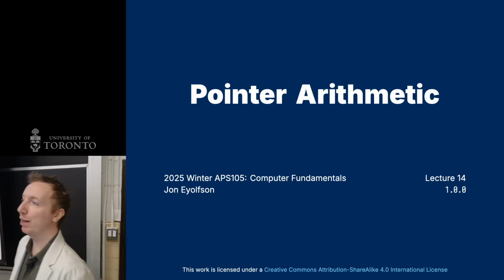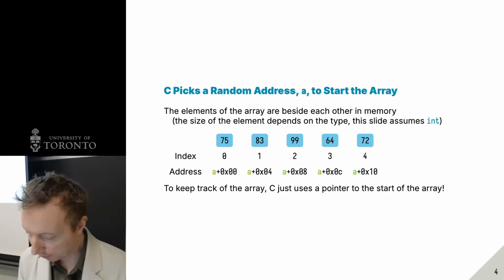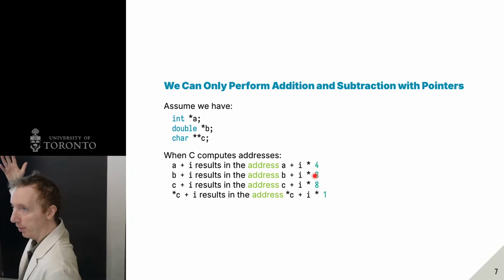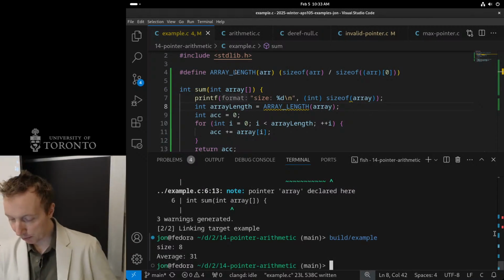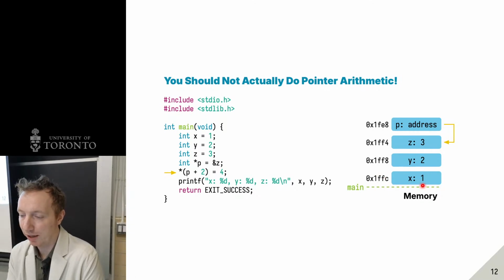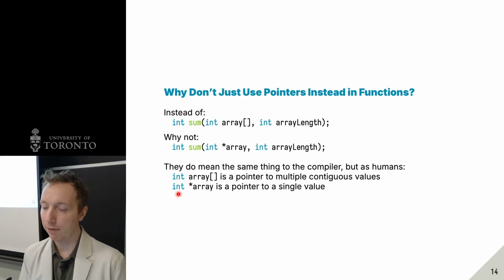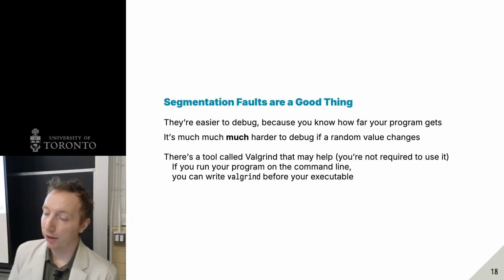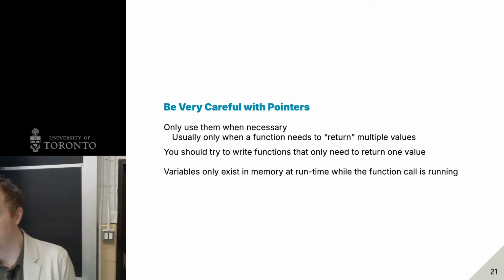14. "Pointer Arithmetic" 2025 Winter APS105 Section 3 (University of Toronto)